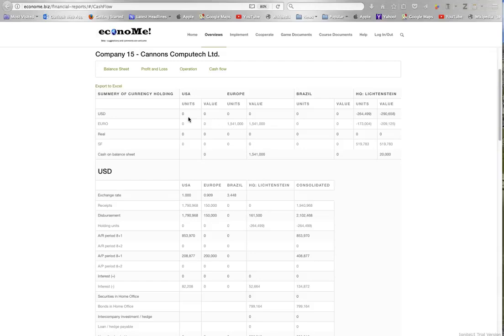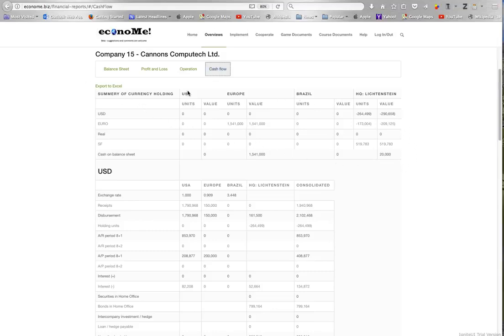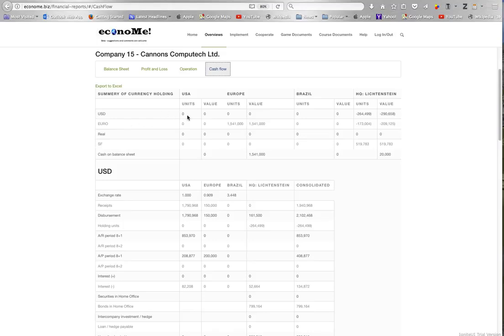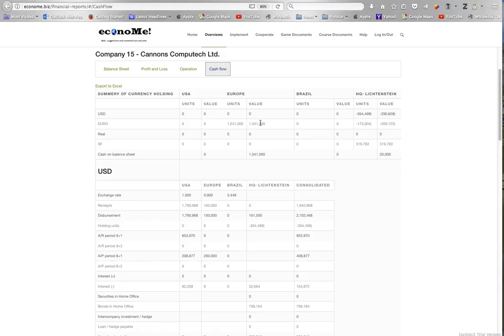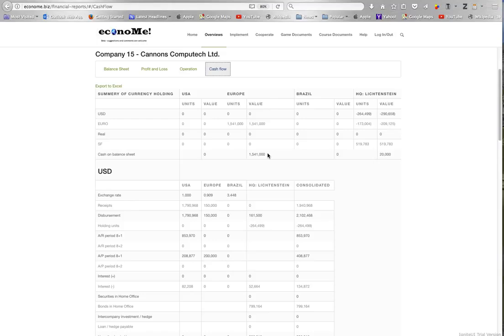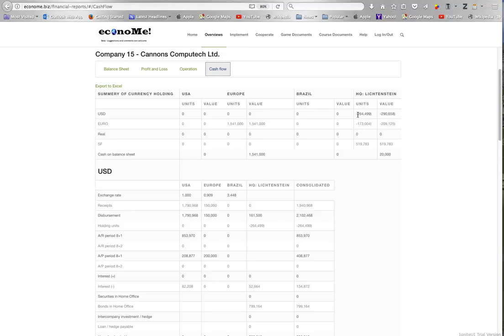9. Overviews Financial Reports Cash flow Report 1